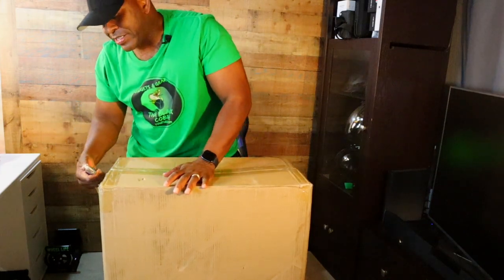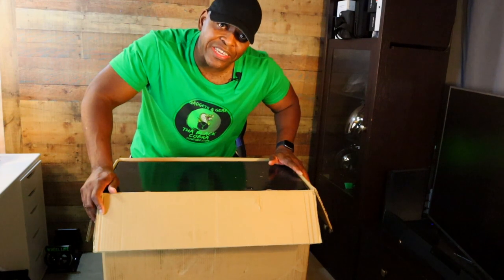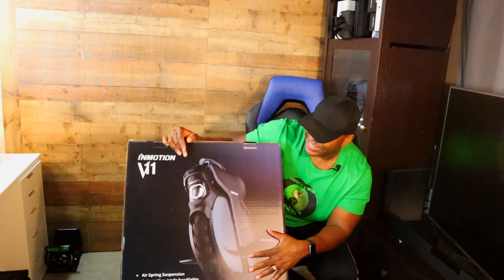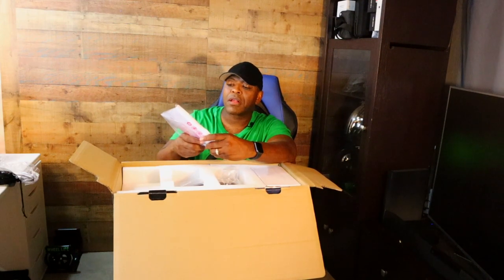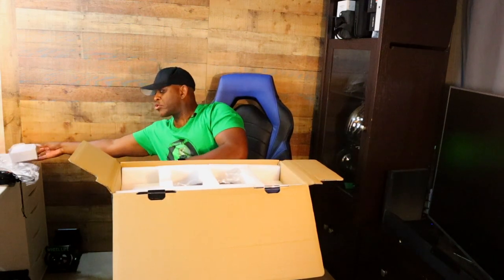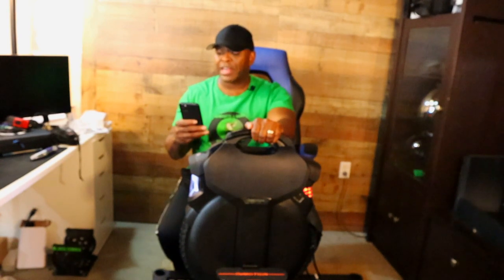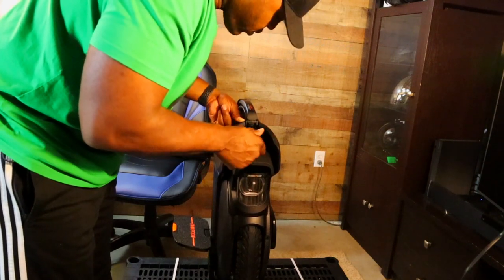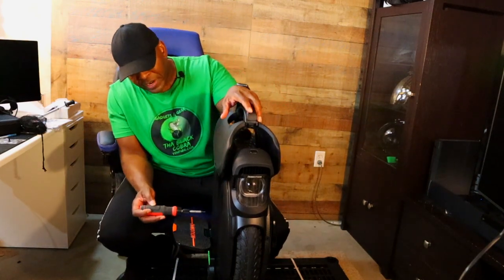InMotion V11 Unboxing & Suspension Set Up ✅ Let's open the worlds 1st suspension EUC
I finally got my InMotion V11 so I Unbox it  & set up the suspension. Can you feel my excitement already?

Time Stamps.⏱
0:00 V11 Video Intro
2:48 Main Box
5:35 Lift Wheel
8:45 Wheel Close Up
14:42 Fill Lower Shocks
20:16 Remove Saddle
23:05 Fill Upper Shocks
28:53 1st Mount

Tune in to the Wheel Life Live Stream for the upcoming Bodyguard give-a-way

⚡️ Want an Electric Unicycle for yourself?
If you're in the U.K.

🤳🏾Post your gear using

"No Security" by Hell Nasty (Intro)
"Spinning the wheels" by Dusty Decks

***Electric Unicycle Protective Riding Gear
EUC Power Pads
EUC Lean Pads
Demon Podium Helmet
Wrist Guard
Others Sugget.….

Insta 360 One X on Amazon

You can always use

Category
Science & Technology